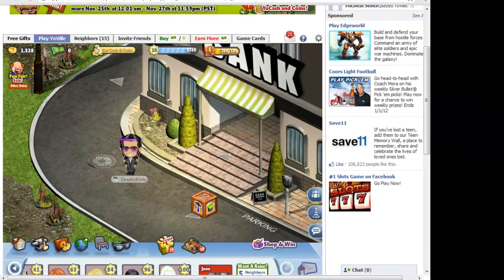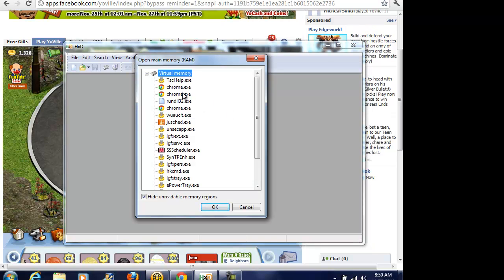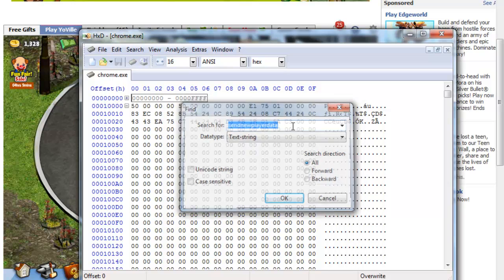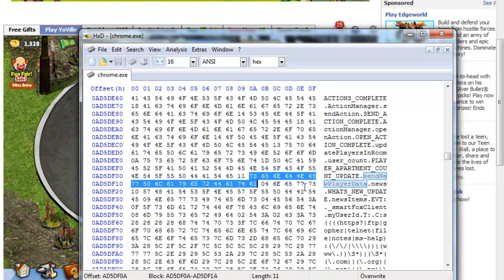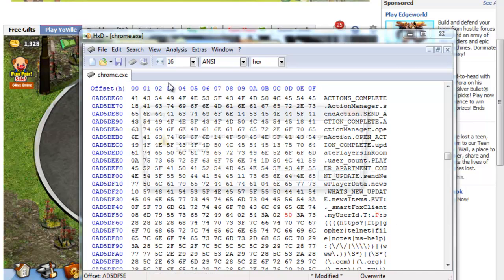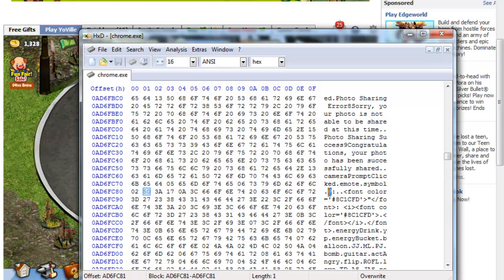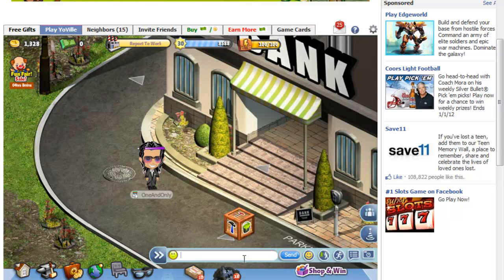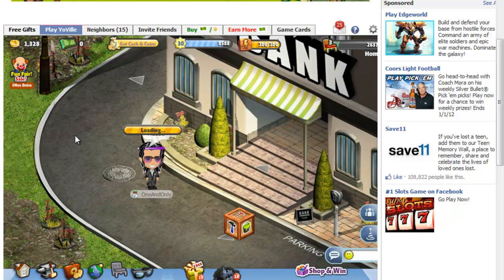How to get red text HxD